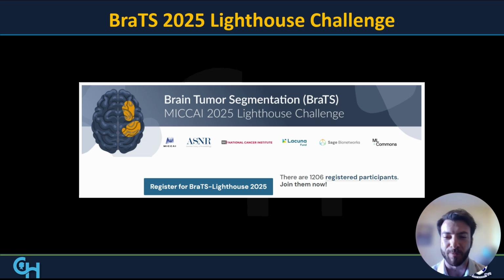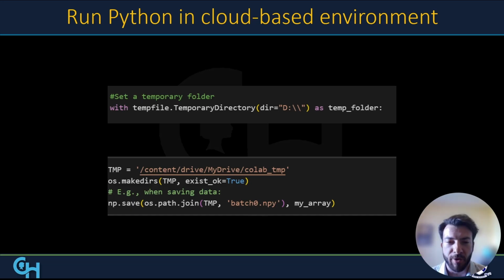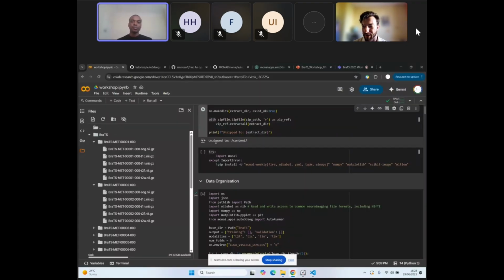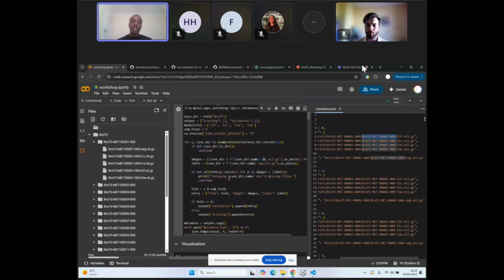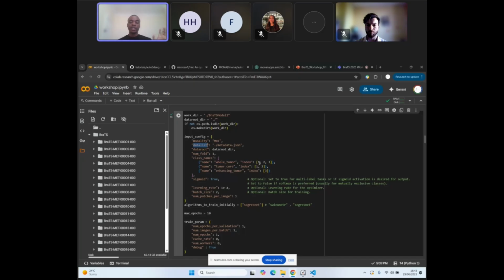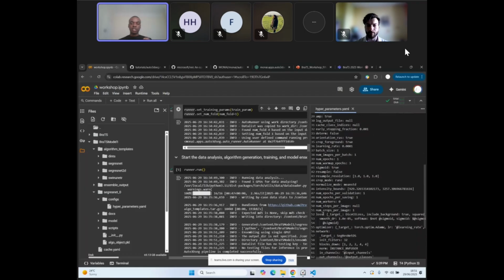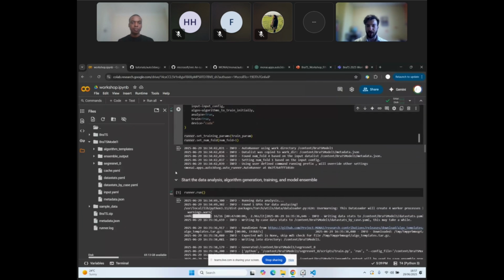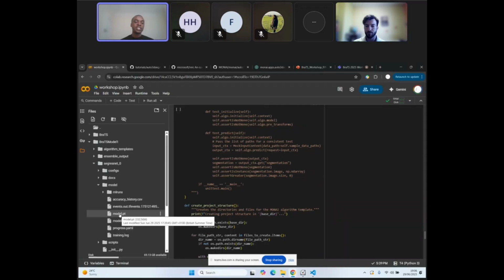Creating an AI-based medical image segmentation model from scratch | Fabian Umeh | Workshop series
We discuss developing AI-based models for medical image segmentation and provide guidance on how to start ✨